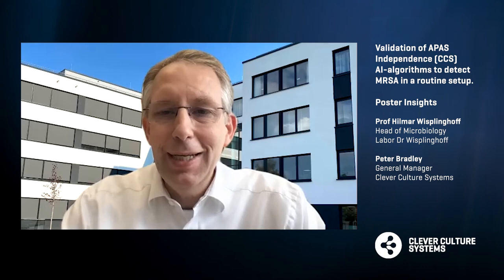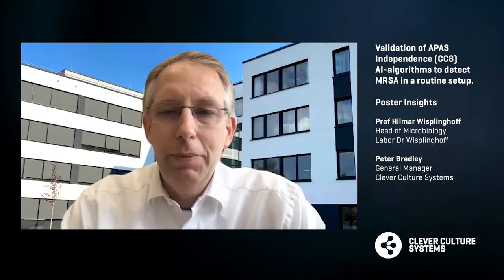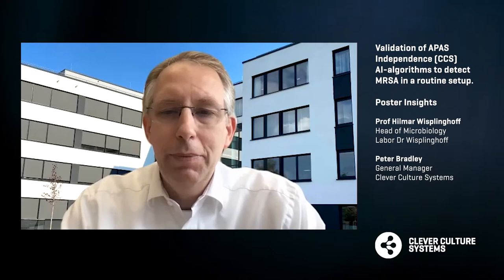ECCMID Poster Insights - Validation of APAS Independence to detect MRSA ft. Hilmar Wisplinghoff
Interview with Prof. Hilmar Wisplinghoff  from Labor Dr. Wisplinghoff - poster insights from ECCMID 2021. Validation of APAS Independence (CCS) AI-algorithms to detect MRSA in a routine setup.